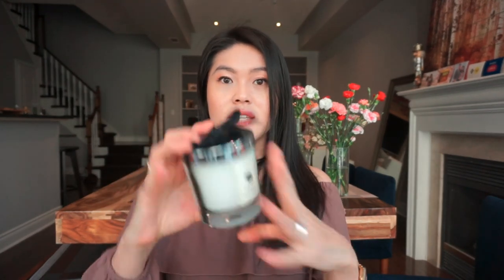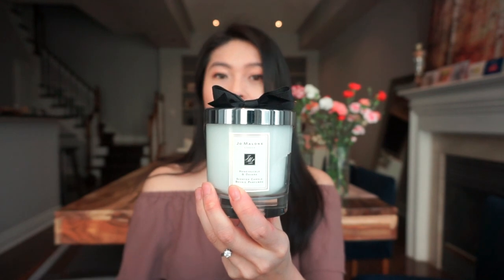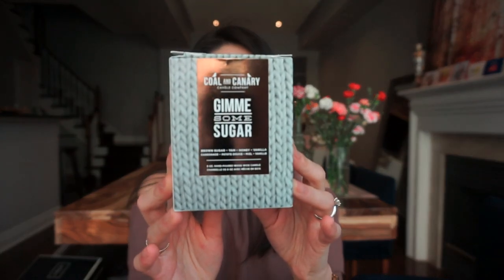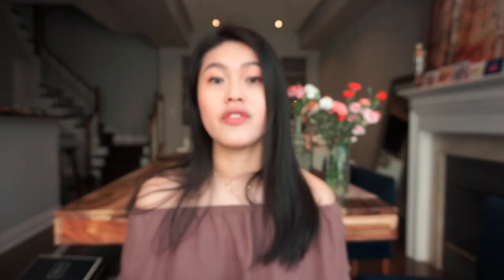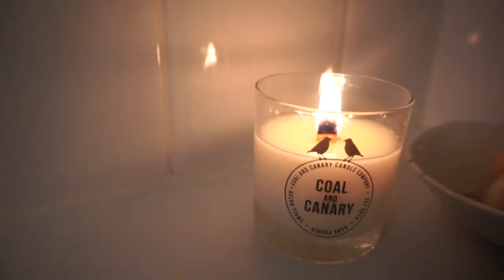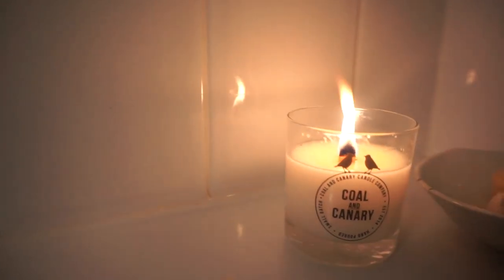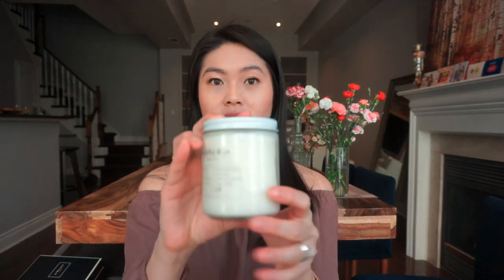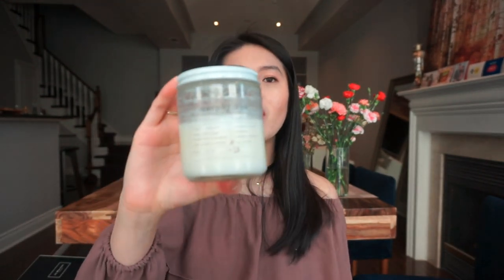My Candle Collection | Jo Malone, Ilume, Coal and Canary, and more!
Hello Youtube!!!

Candles have always been a staple inside my house. It is a very simple way to brighten up a room in terms of aesthetic and smell. Most of my collection is very affordable and burns cleanly, which makes them fun little luxuries that I can indulge with any time of day :) See below for all of the products mentioned in my video:

Coal and Canary
Gimme some sugar

Murphy and Jo Candle Co.

Ilume
Grey Lavender

Volupsa
Panjore Lycee

Stay Inspired,
Nicole